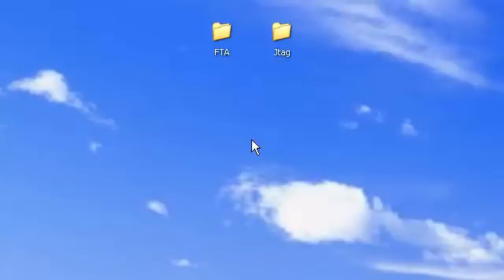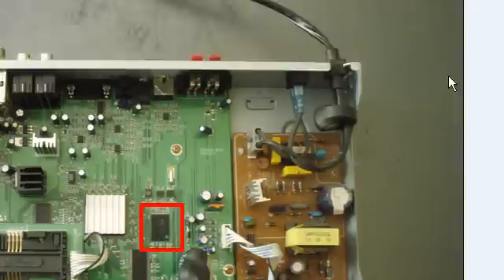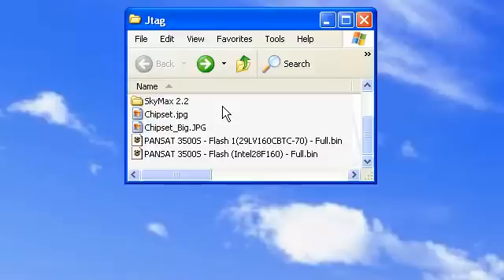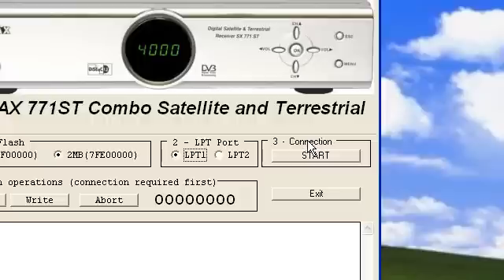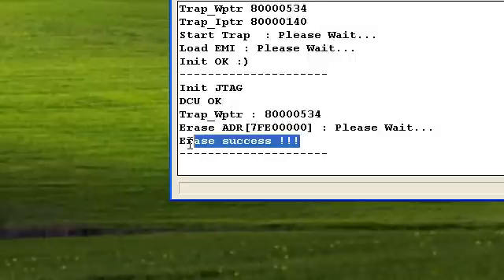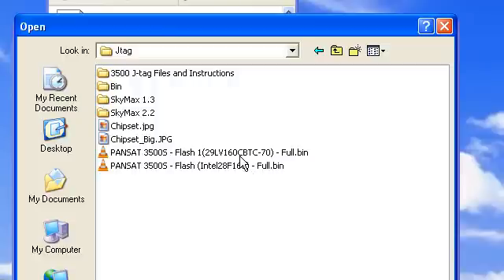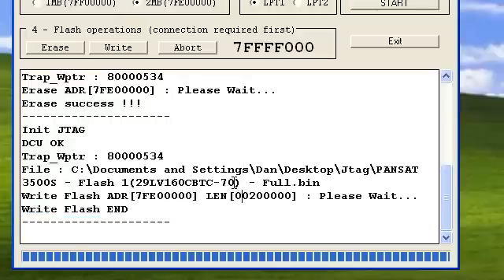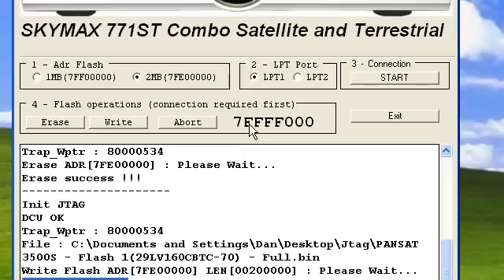Pansat 3500S/SD [Jtag with Skymax 2.2]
PANSATSUPPORT.COM

Need to jtag your Pansat 3500S/SD receiver watch this video.